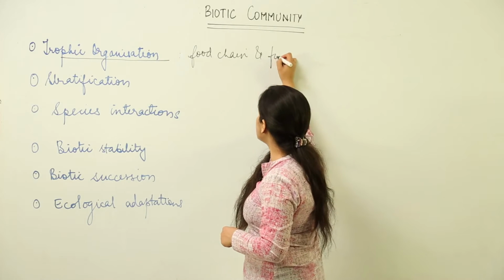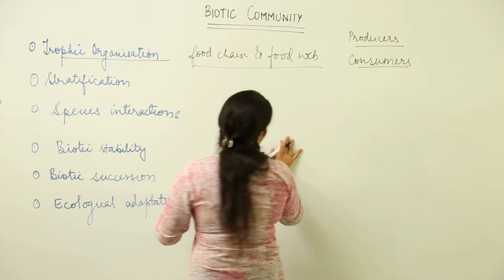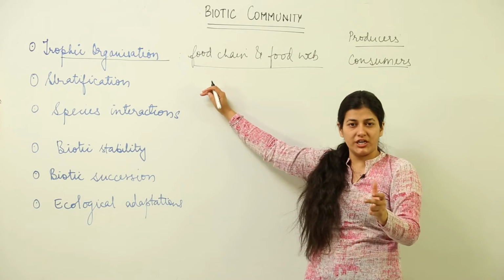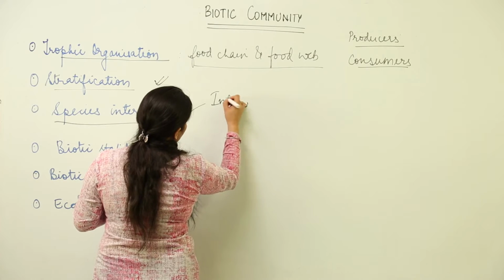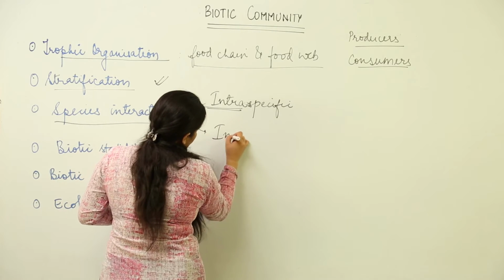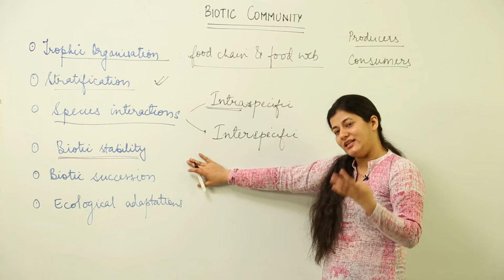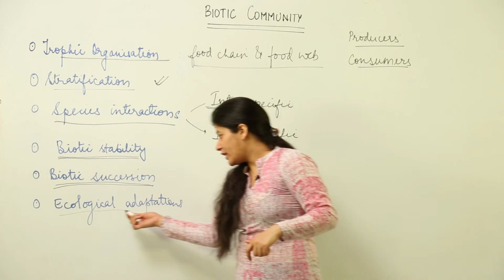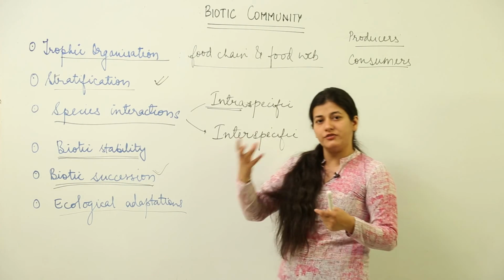FREE BEST topic on Scope l BIOTIC COMMUNITY l CBSE CLASS 12 BIOLOGY l UNIT 10 l L 23